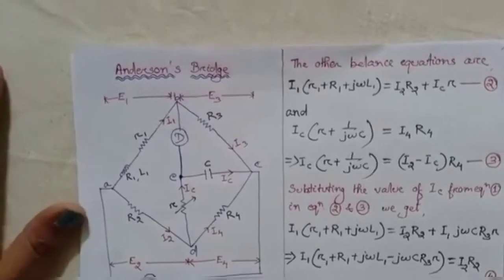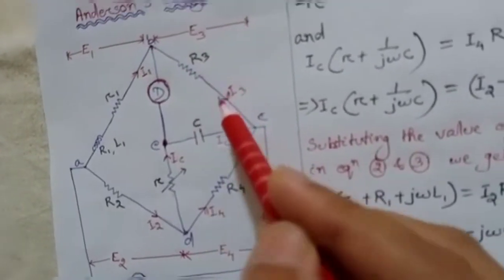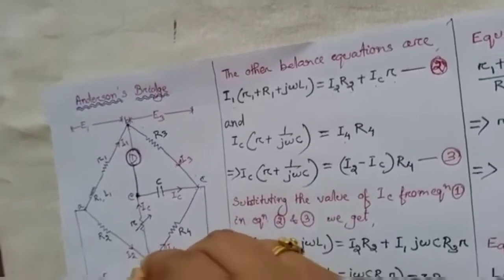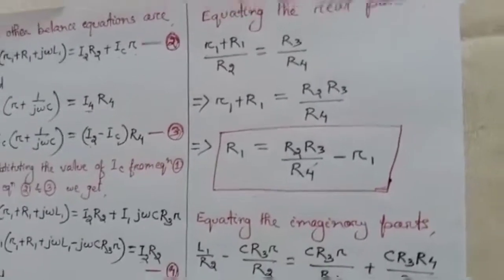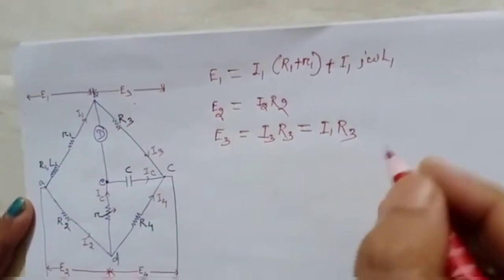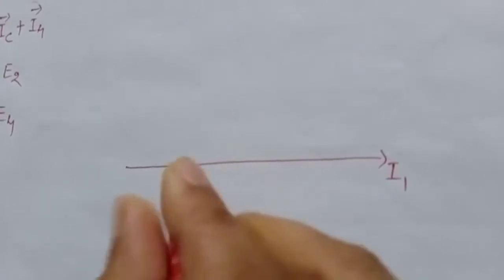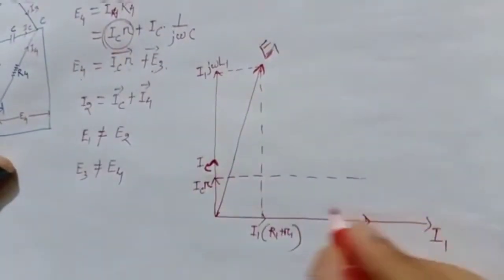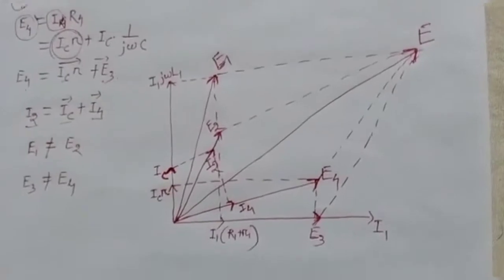Brief explanation on Anderson's bridge with simple derivation and phasor diagram.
Subject: Electrical Measurement
Topic: Anderson's Bridge
For any queries or suggestion please write to my mail.